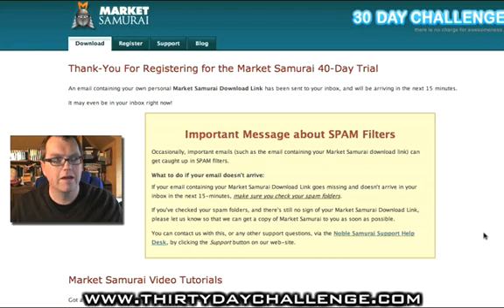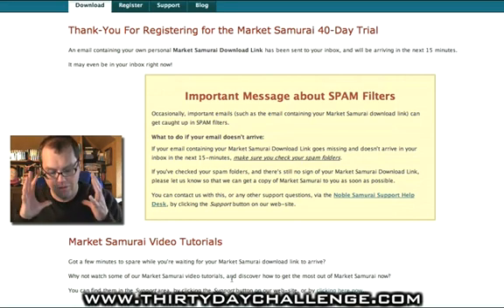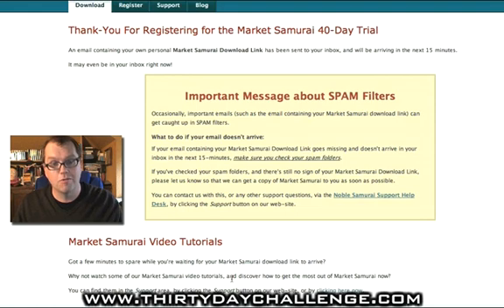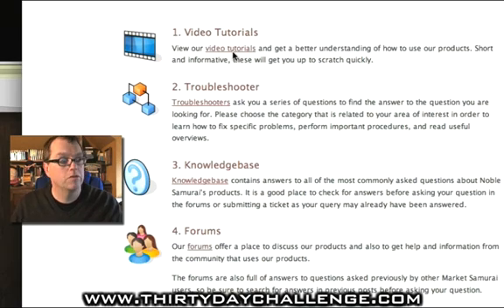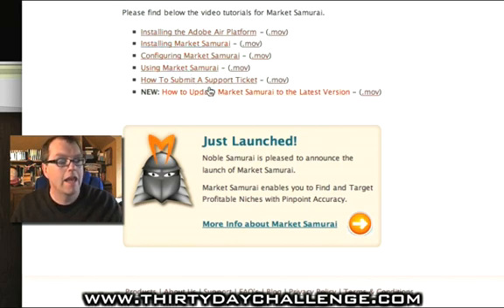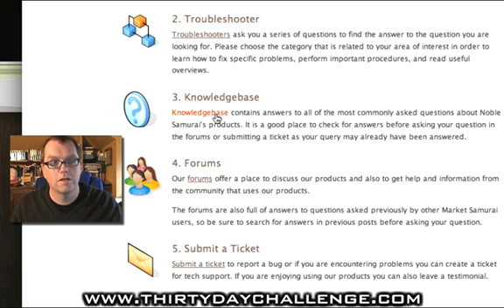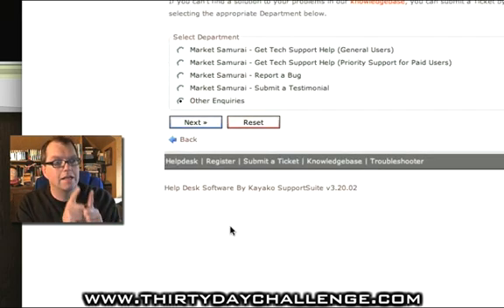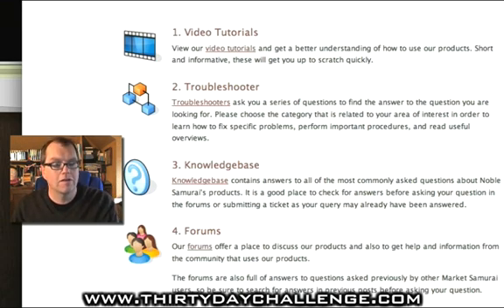How To Use Market Samurai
Where to go to get video tutorials on Market Samurai from the Noble Samurai crew